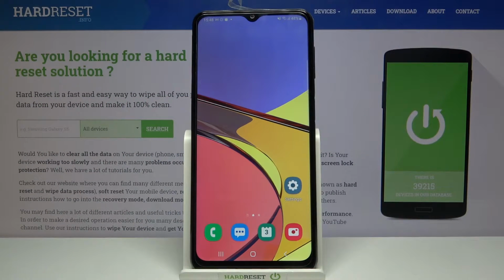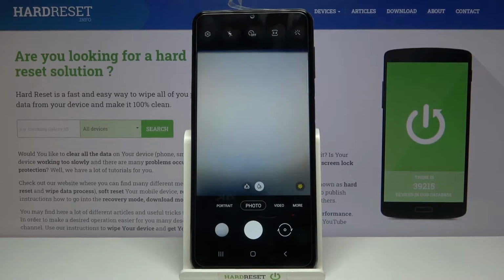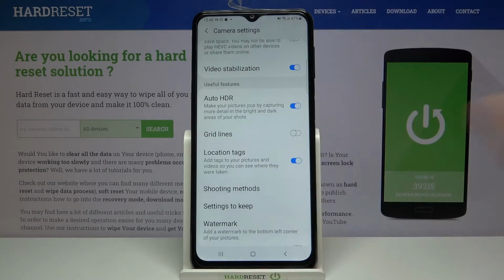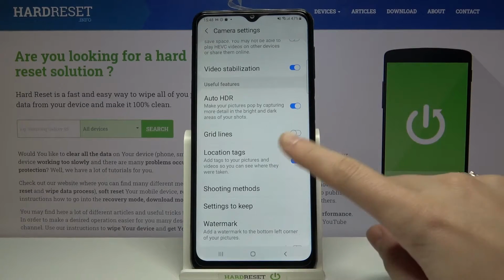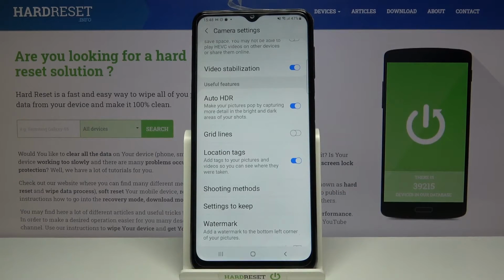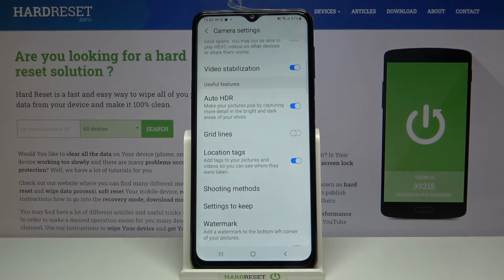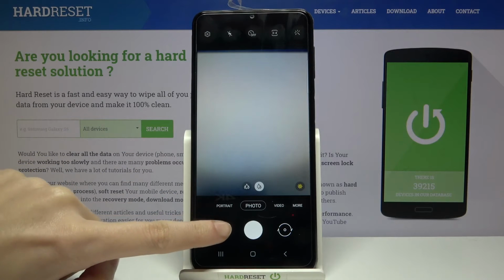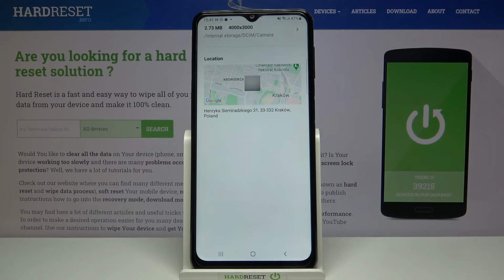How to Activate Camera Location Tags in SAMSUNG Galaxy M32 – Find Camera Location Option & Manage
Would you like to tag the photos you’ll take with your SAMSUNG Galaxy M32 and add location to them? In this tutorial we would like to share with you how easily you can find proper camera settings and how to manage them in order to tun on the camera location. This option will allow your device o save location and add it to the image info, so you’ll always be able to check where it has been taken. What’s more we’ll show you two additional but very important features which will let the location tags work properly. So let’s follow all shown steps and successfully activate camera location tags.

How to enable Camera Location Tags in SAMSUNG Galaxy M32? How to turn on Camera Location Tags in SAMSUNG Galaxy M32? How to switch on Camera Location Tags in SAMSUNG Galaxy M32? How to activate Camera Location Tags in SAMSUNG Galaxy M32?